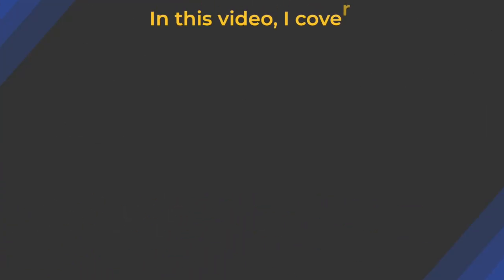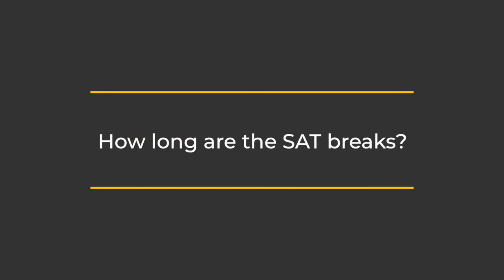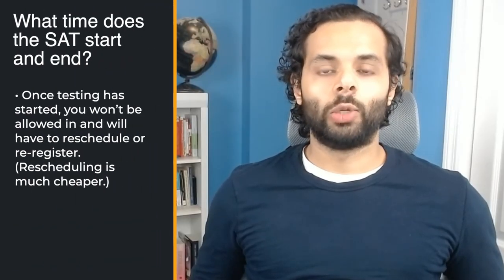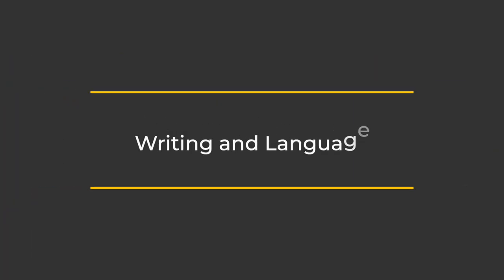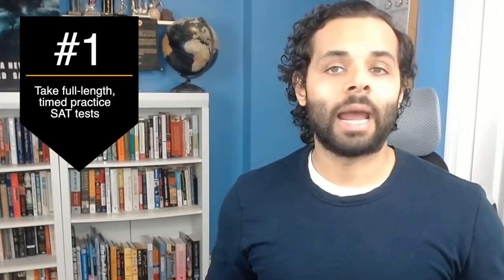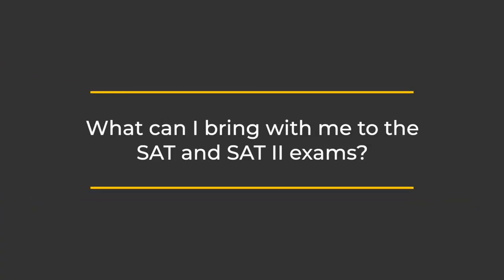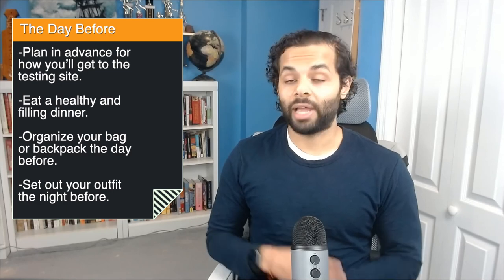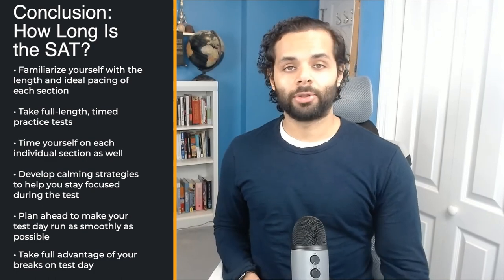Transizion How Long is the SAT?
How Long is the SAT?  by Jason Patel of Transizion.com

Get organized for college applications. Never miss a deadline. Use our free college planning organization tool:

In this video, I cover:
- How long is each section of the SAT?
- How long are SAT breaks?
- The start and end times for the SAT
- How much time you should spend on each SAT section
- How to prepare for the length of the SAT
- What to bring to the SAT
- How to plan for the day of the test

Beginning of Video- 00:00
How long is each section?- 1:21
How long are the breaks?- 2:13
What should you do during breaks?- 2:34
What time does the SAT start and end?- 3:50
How much time should I spend on each SAT question?- 4:43
     Reading- 5:10
     Writing and Language- 5:39
     Math, No calculator- 6:00
     Math, calculator- 6:32
How to prepare- 7:10
How long are SAT II tests- 8:29
What can I bring with me to the SAT and SAT II tests?- 8:56
How should I plan my day?- 10:02

Once you're done watching and listening, check out these guides that we made. They'll help you conquer the entire college app and essay writing process:

- How to Write the Best Common App Essay: The Ultimate Guide

- How to Brainstorm the Best College Essay Ideas: The Comprehensive Guide

- What Is a Good GPA? The Unforgettable Guide

If you want college guidance & mentorship services, visit Transizion.com or these two pages: